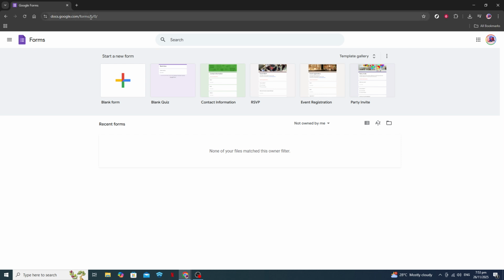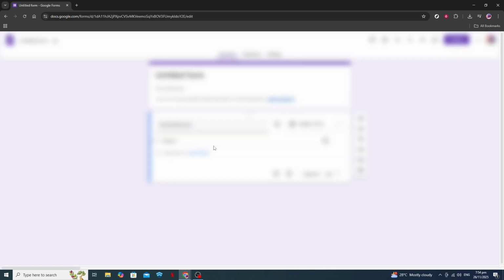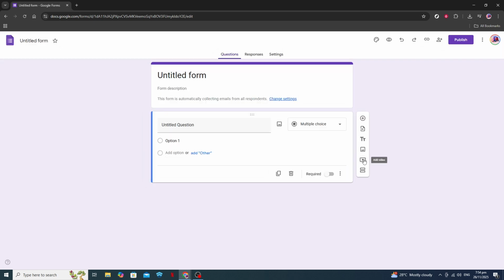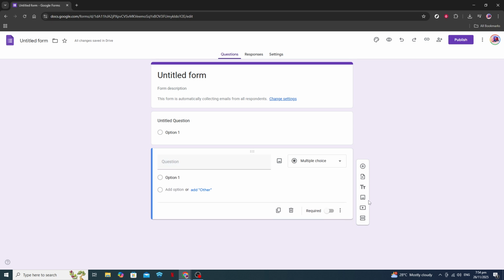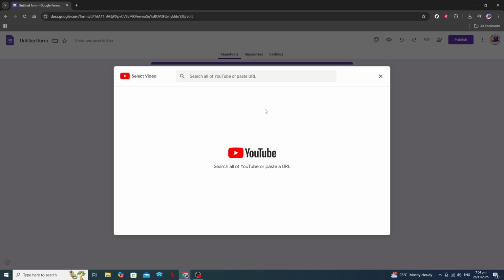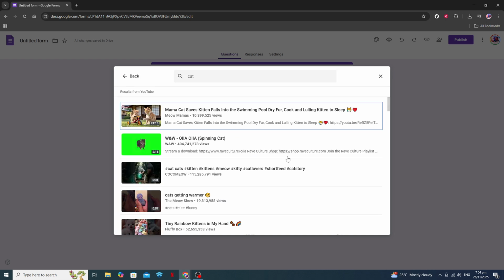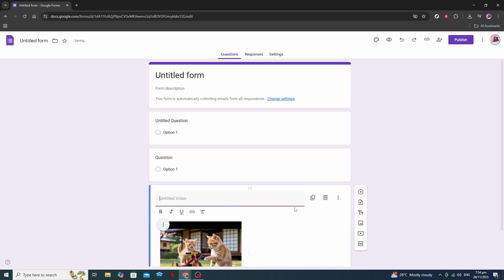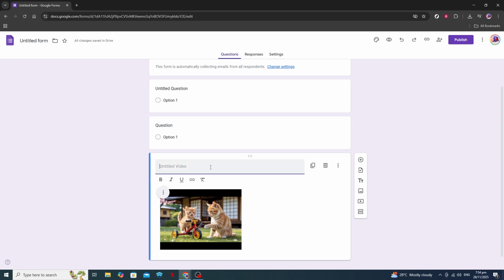How To Insert Video In Google Forms [2025 Guide]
-Google Drive
-Google Meets
-Google Sheets
-Google Chrome
-Google Forms
-Google Gmail